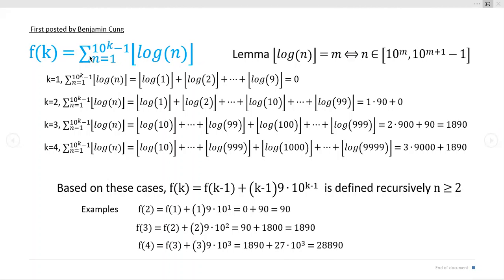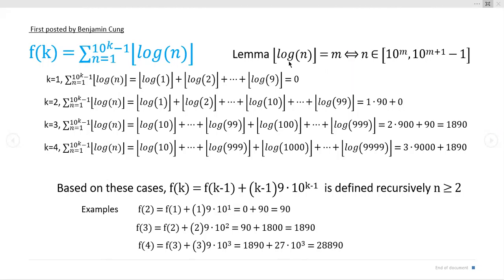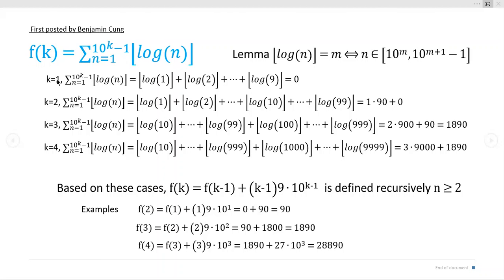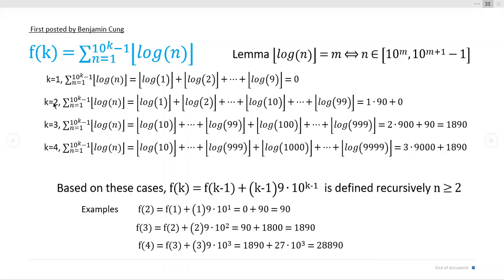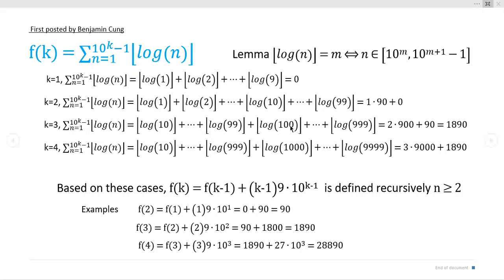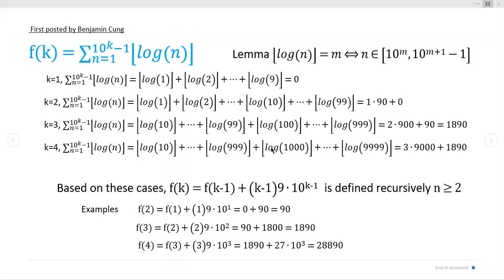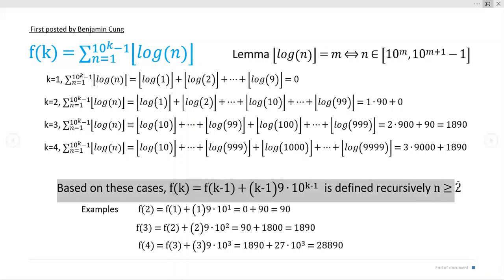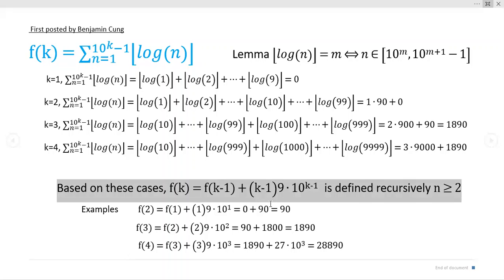A recursive formula was developed for this finite sum of floors of the common logarithm function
This problem was first posted by @BiBenBap math enthusiast Benjamin Cung. An intriguing summation of the floor of the base 10 logarithm from n=1 to 10^k -1(indices of summation). This makes it a function of k where k is natural number. North Carolinian PHD Kevin McGoff helped grad students discover effective strategies with regard to number theoretic proof approaches.  Incidentally, the IRS frequently hires applied mathematicians as Data Scientist, I believe in assisting agents to make a sound decisions regarding the potentiality for an audit or more precisely enumerating audit triggers. .

Was able to develop a recursion formula for the function to aid in computations. Tried initially to create a closed form dependent on k alone but found it to be messy.

A useful lemma producing upper and lower bounds for the floors of log10(n) on convenient closed intervals helped immensely.